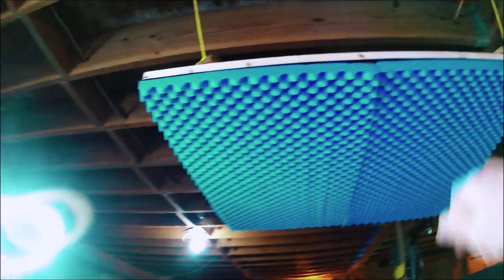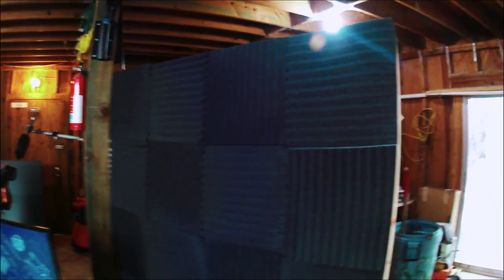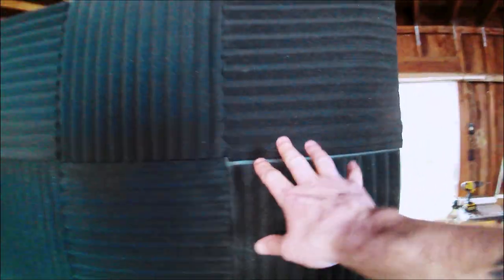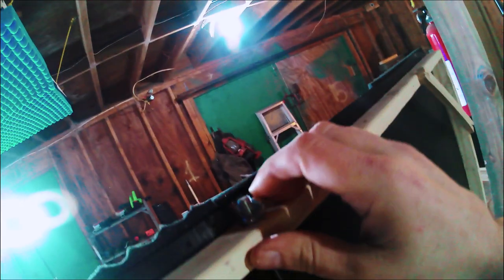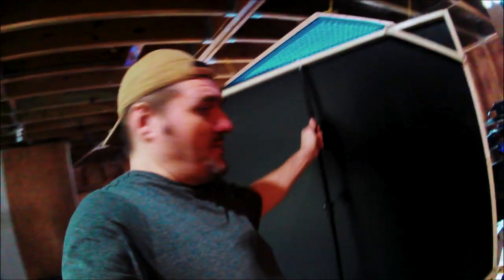Youtube Studio Build 2024: DIY Sound Treatment Panels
DIY sound treatment panels build vlog

Materials list:

8ft 1.0 x 0.5 in furring strips x 4 LOCAL

48 in. x 96 in. x 0.157 in. (4mm) White Corrugated Twin wall Plastic Sheet  LOCAL

Corrugated Plastic 24" x 48" 4mm White Blank Sign Sheets.

Ceiling panel foam
2 Pack Acoustic Foam Panels, 48 x 24 x 2" Sound Absorbing Panels High Density Studio

Wall foam

24 Pack Acoustic Foam Panels 2 Inches Thick Soundproof Padding for Wall Pyramid, 2" X 12" X 12"

3M Super 77 Multipurpose Spray Adhesive

S.

Music Attribution links
Get Beauty by Bob Bradley and over 1M + mainstream tracks License ID: lNyMmXB9yOE

Get Awakened Forest by Martin Felix Kaczmarski and over 1M + mainstream tracks License ID: 3qxp2KkRM2P

Get Pool Side by Marc Jackson Burrows and over 1M + mainstream tracks License ID: XPEZN5JMEel

Get Satin Dream by Martin Felix Kaczmarski and over 1M + mainstream tracks License ID: oQ2ojnvy0dk

Get Find Out 2 by Matt Goodman, Matthew Bento and over 1M + mainstream tracks License ID: Ag9Qp4WpJW5

Get Toxic Rage by Adam Drake, Tom Jenkins and over 1M + mainstream tracks License ID: QBXnyROV5o0

The Gear List.

Camera Gear

Canon R6MkII

SIRUI 35mm F1.8 1.33x Anamorphic Cinema Lens

Canon RF 24-105mm f4.0 lens

Canon Rf 100-300mm f5.6-f8 lens

Sony FS5 Super 35 Camera (PXW FS5K)

Manfrotto MVK502AM Video tripod with 502 Video Head

Sony 64GB High-Performance Class 10

Audio gear

Tascam DR60 Portable Digital Audio Recorder

Rode Shotgun Mic

Sony ECMVG1 Shotgun Microphone

Gimbals and Drones

DJI Quadcopter Drone

Crane 3s Gimbal

HERE IS THE BEST FREE STUFF!

Free Video and Audio Editing
Davinci Resolve 18